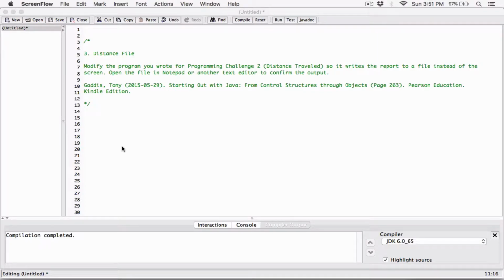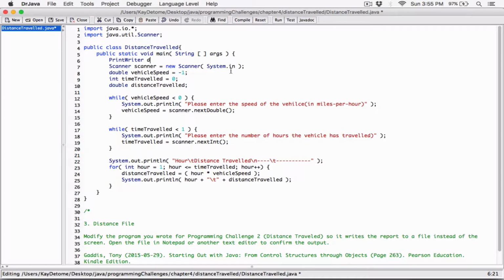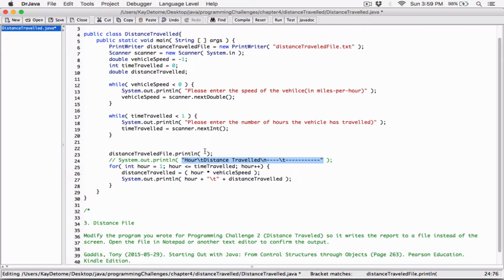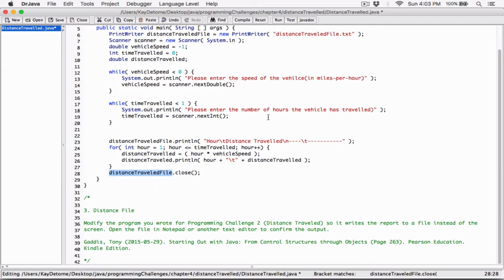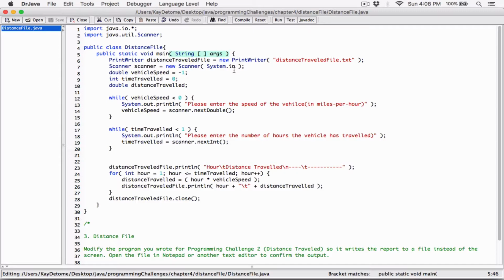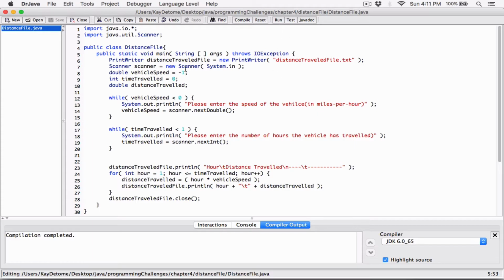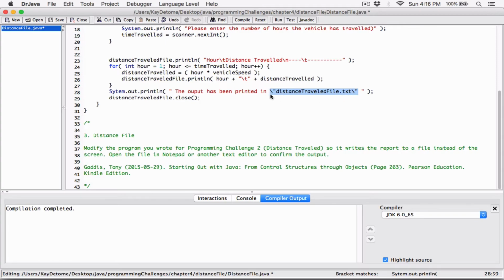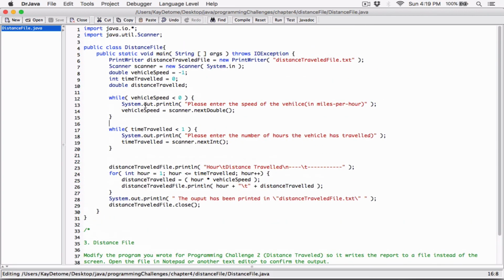4.3. Distance file - Java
Chapter 4
Programming Challenges
3. Distance File

Modify the program you wrote for Programming Challenge 2 (Distance Traveled) so it writes the report to a file instead of the screen. Open the file in Notepad or another text editor to confirm the output.

Kindle Edition.